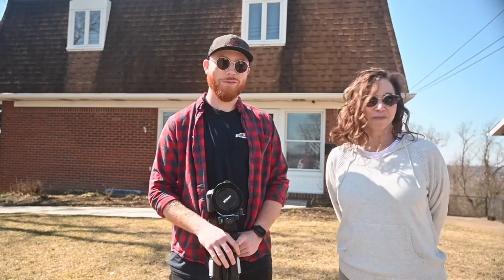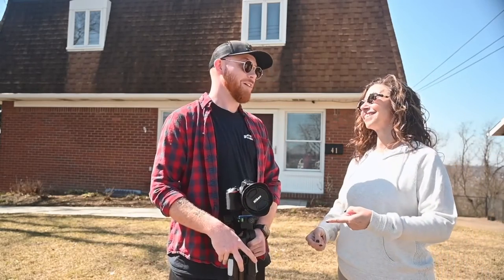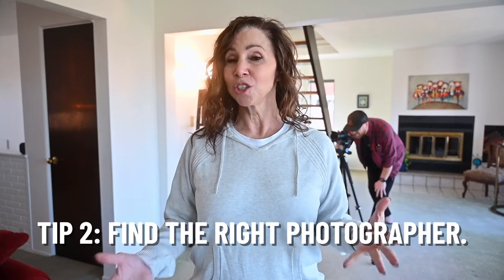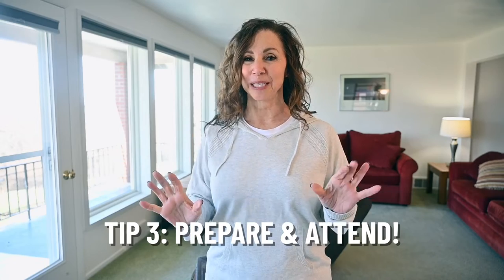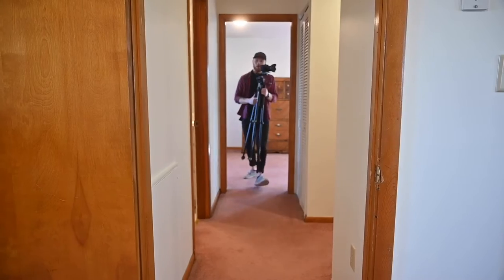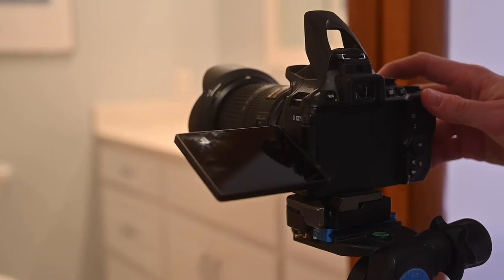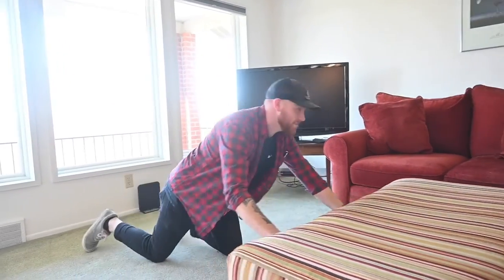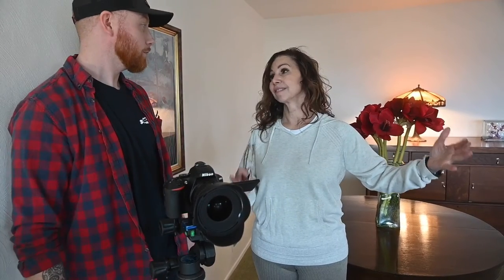Real Estate Photography With Exposure It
Real estate photography is a game-changer in marketing a property to sell.
First, find a professional photographer with the right experience and equipment.

SELLING YOUR PITTSBURGH HOME?
BUYING A HOUSE IN PITTSBURGH?